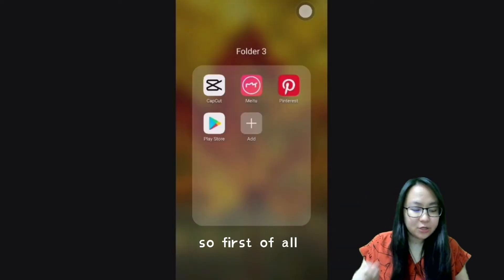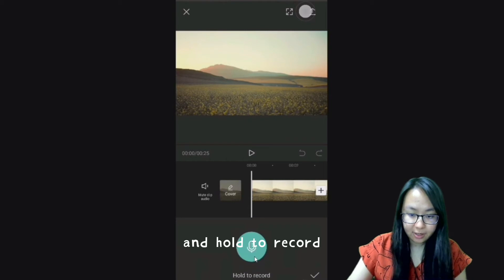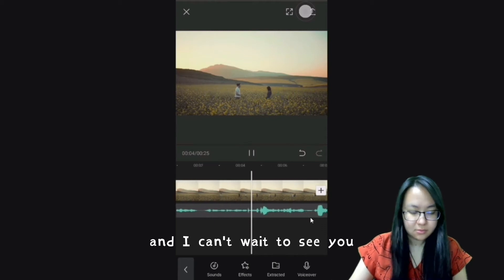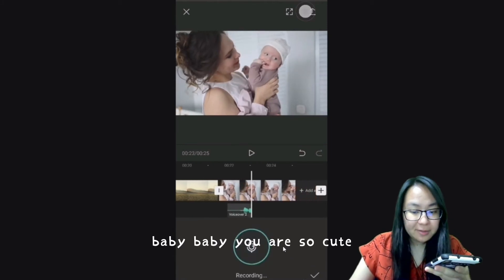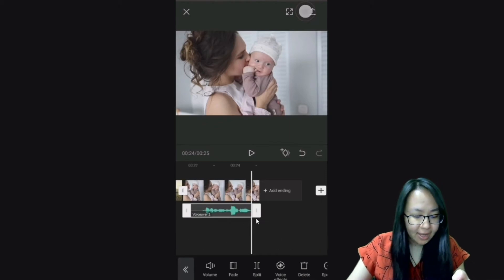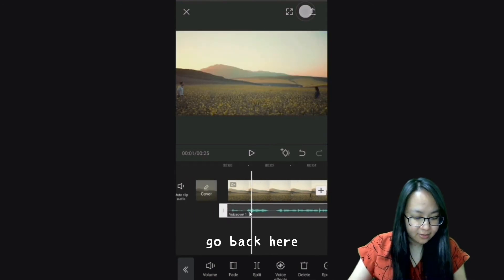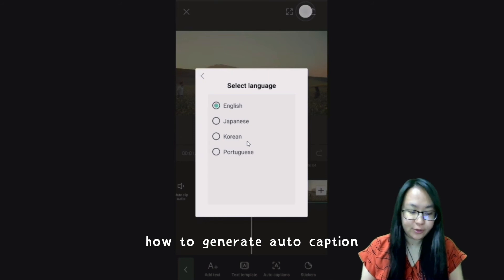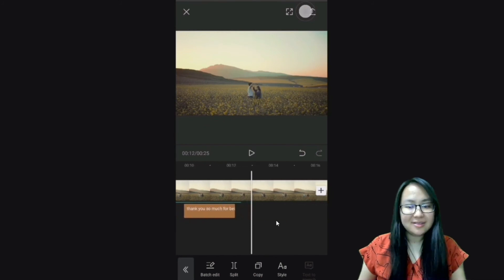How to add voiceover in Capcut video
Sometimes, the background sound could be too noisy when we are shooting our video. Thus, voiceover is one of the options that we can do it during video editing. This video will be showing you step-by-step on how to add voiceover using only Capcut, a smartphone video editing app.